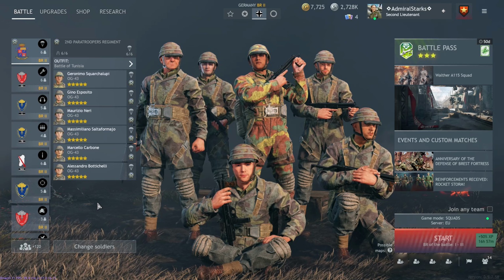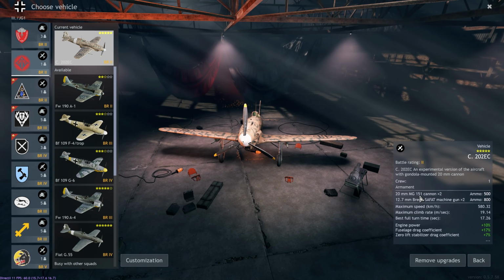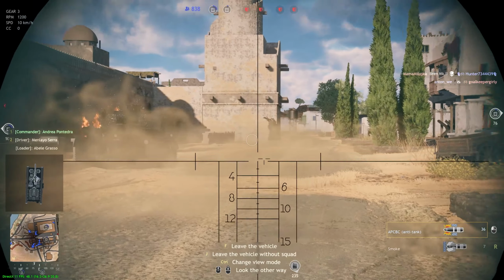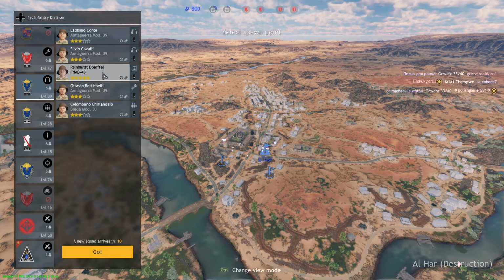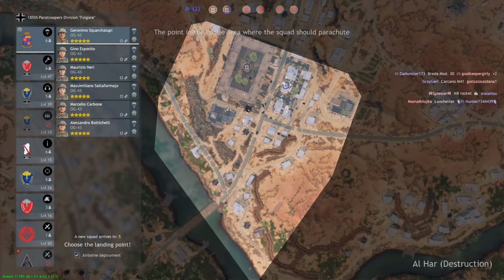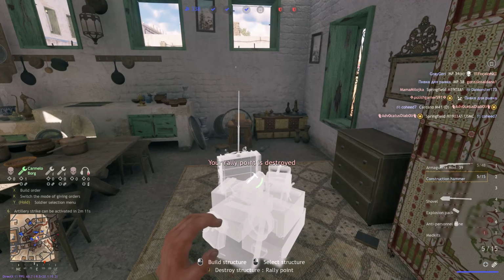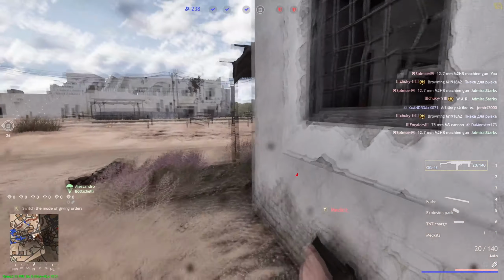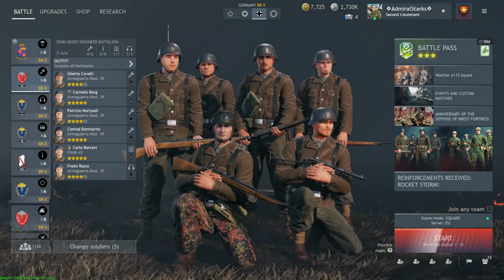🇮🇹 Full Italian BR2 line-up in Enlisted! • PASTA HAS BEEN SERVED! • MeAdmiralStarks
My Best Supporters:
❌❌❌❌❌All-Time Member Gifters Top✨
🎁dragons ltu (5 gifted)
❌❌❌❌❌ Super-chatters✨
🔊 psychobeam99
🔊 lego rocket league and more
🔊 Catamarascu Stefan
✨ Official Enlisted Partner ✨ Enlisted CC ✨